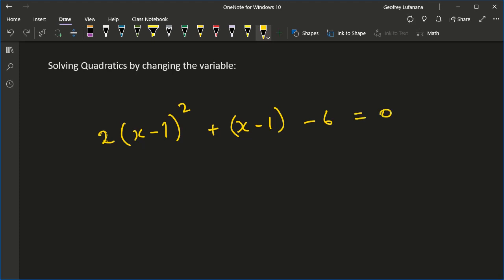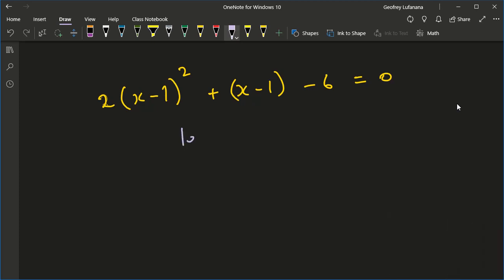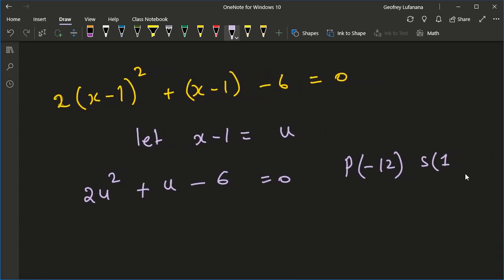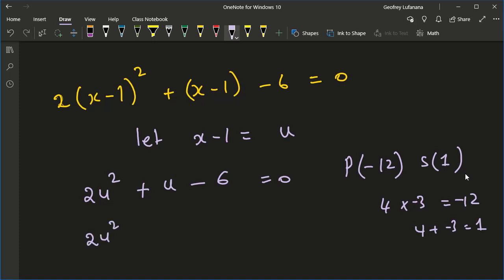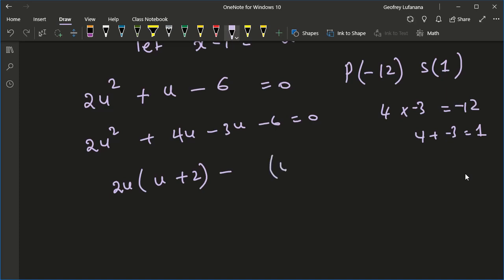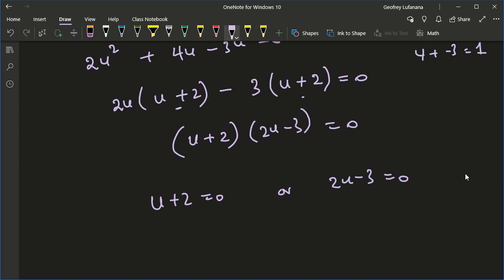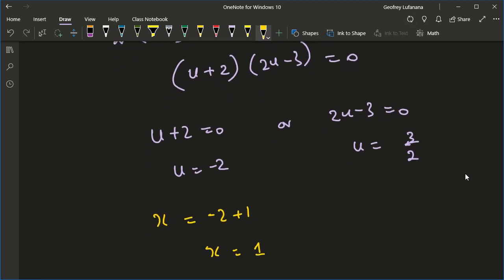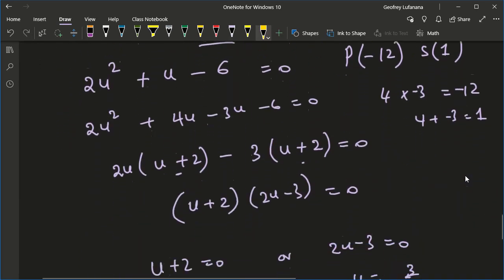Grade 9 Week 7 03 Solving a quadratic by factorising changing the variable